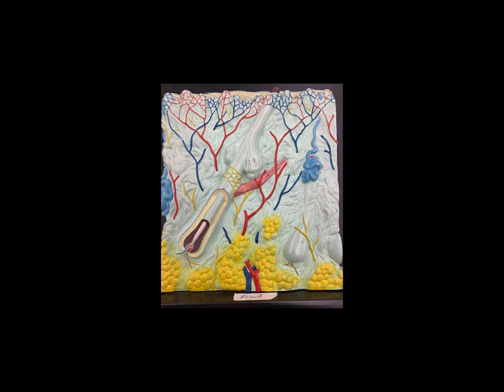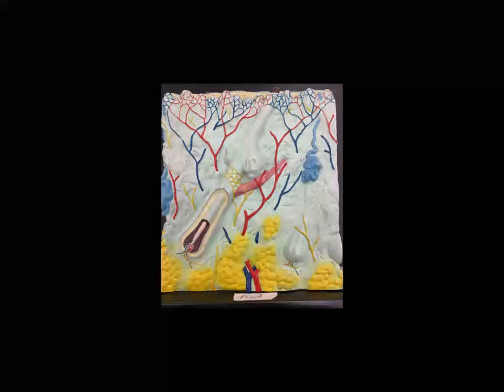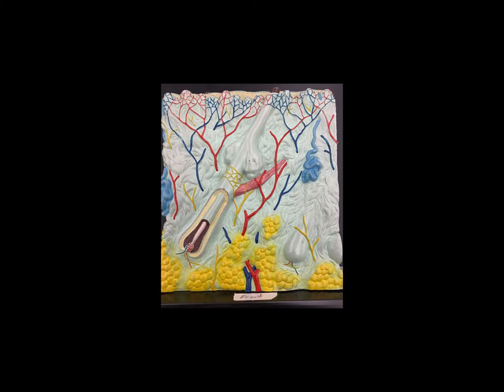Skin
Skin model walkthrough for BCTC BIO 137 lab